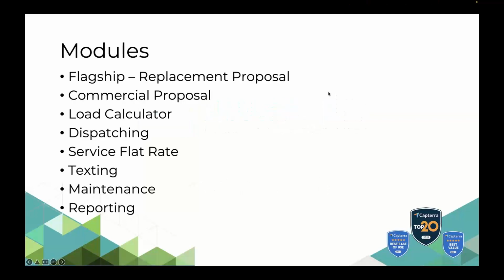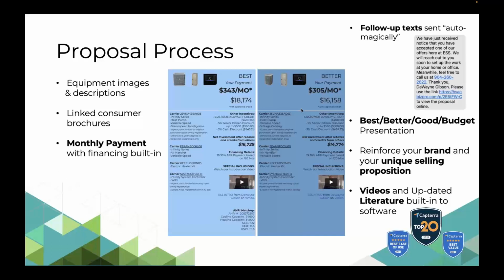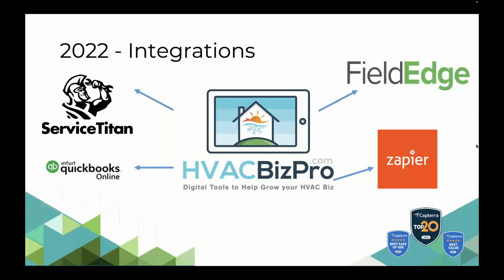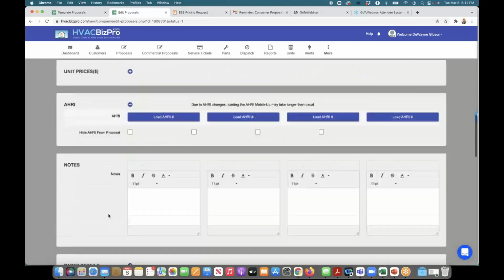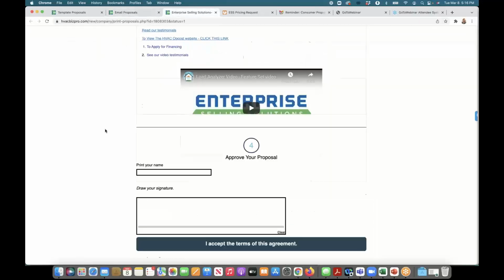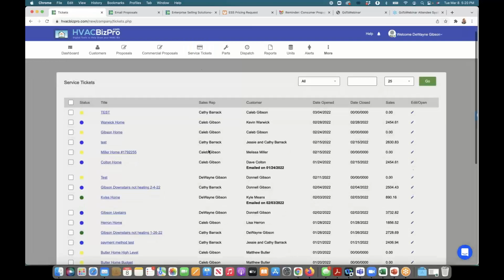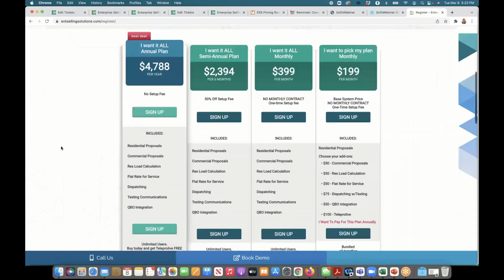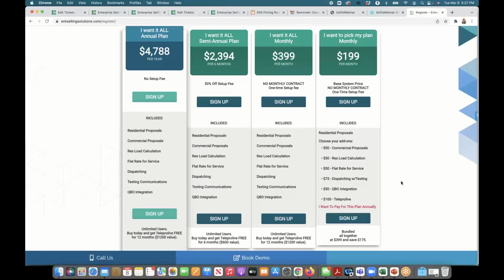Comfort Choices Consumer Proposal Software - Webinar 3/8/22